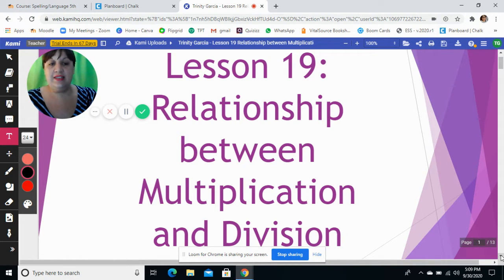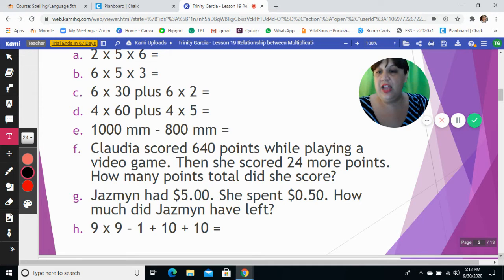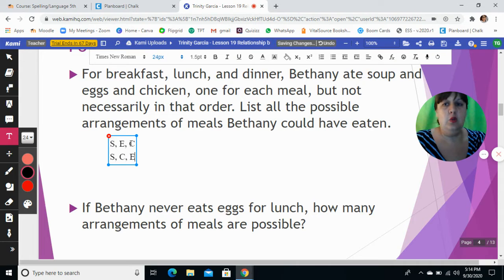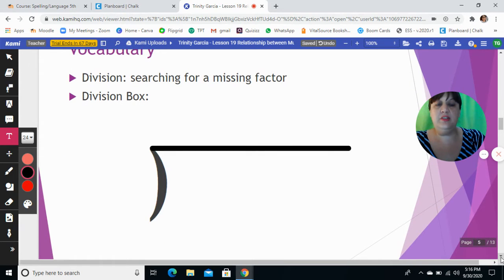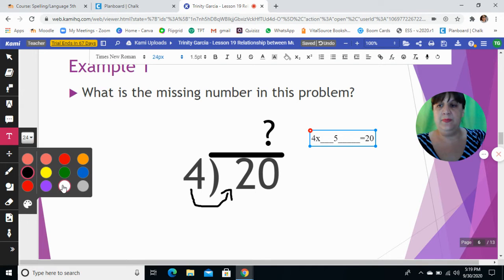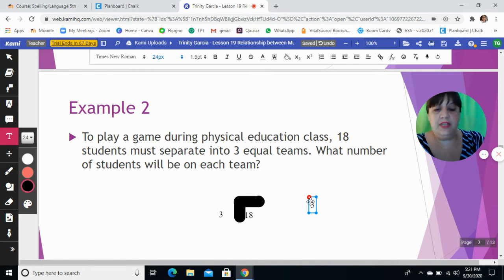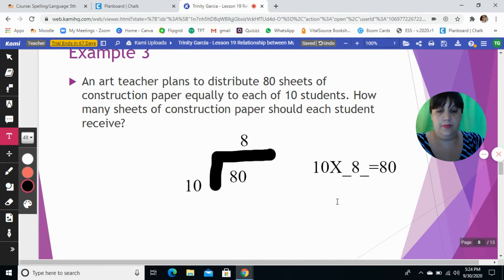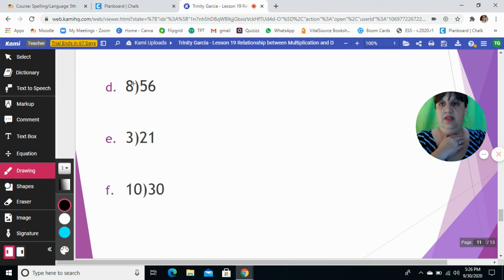Trinity Garcia Lesson 19 Relationship between Multiplication and Division